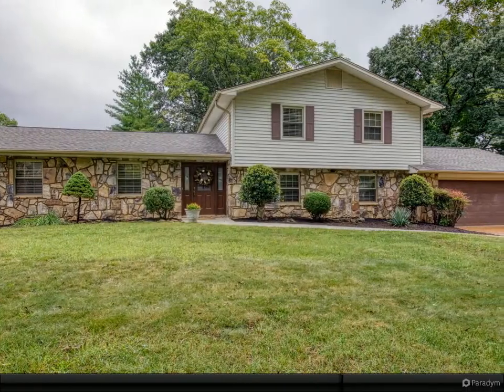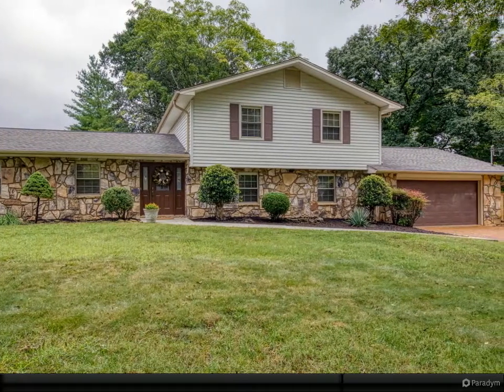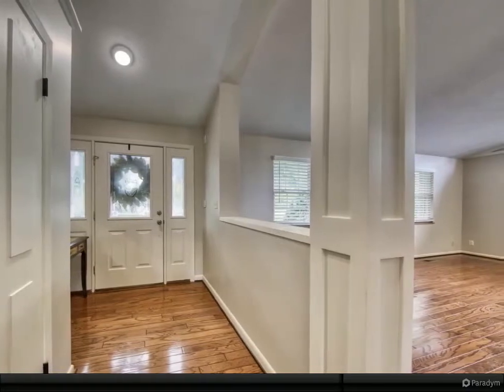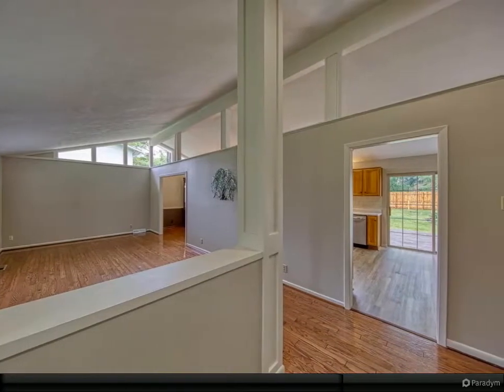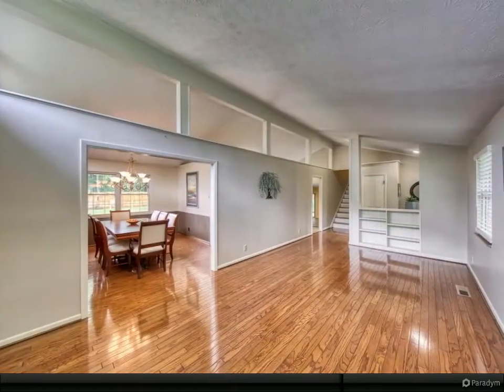648 Fernwood Rd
2 full bath, 1 half bath